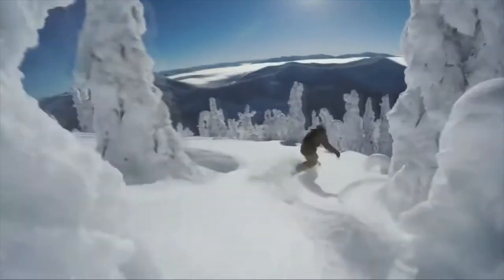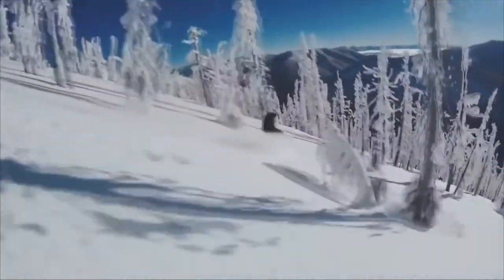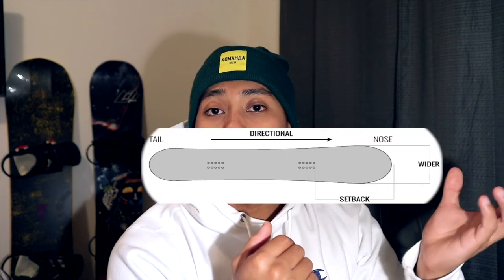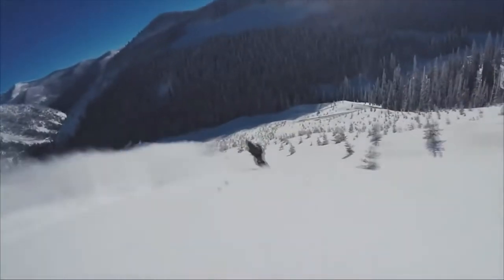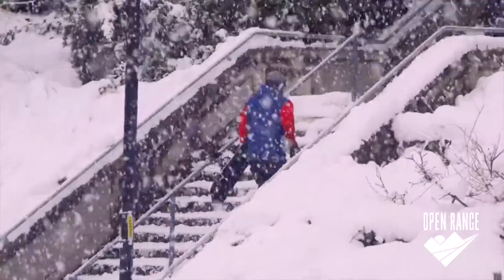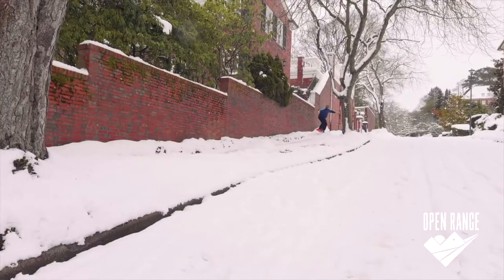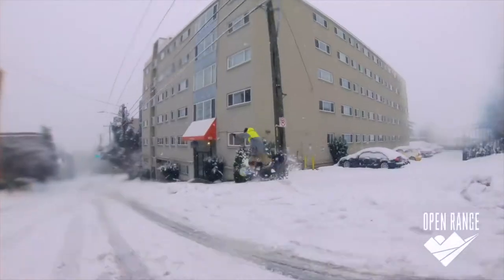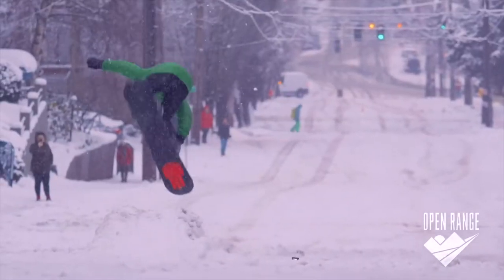Sitdown Vlog 2: Choose the RIGHT SNOWBOARD for your SNOWBOARDING STYLE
Styles of snowboarding is a very wide topic. As the sports progressed through time the styles of snowboarding evolved as well and the types of snowboard for such styles comes with it. For this video I will only talk about the 4 most common and basic style of snowboarding. Goal of this video is to give those who wants to start or learn snowboarding a rough idea of the styles and the type of boards that they should buy.